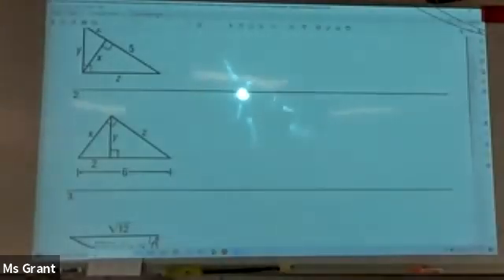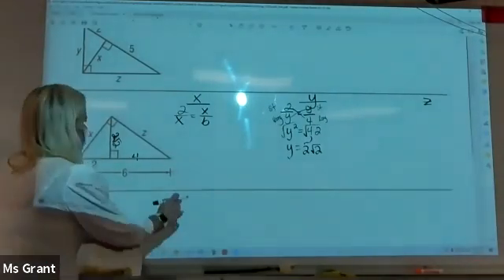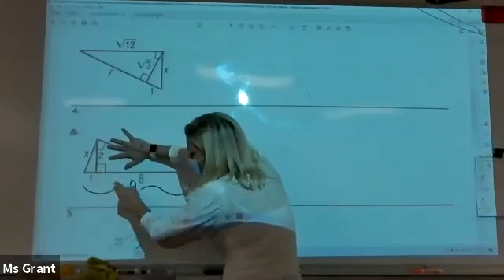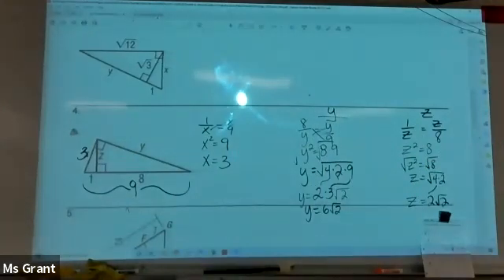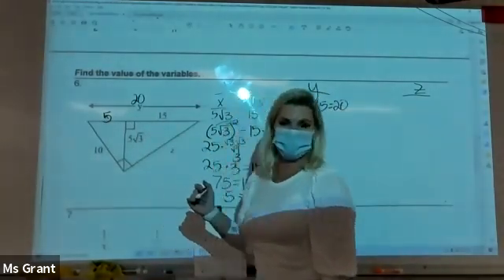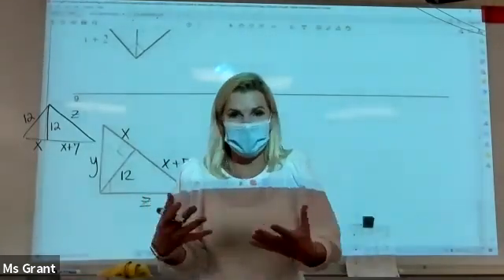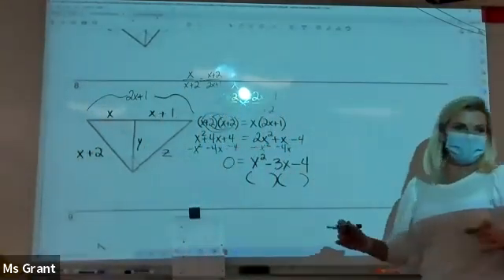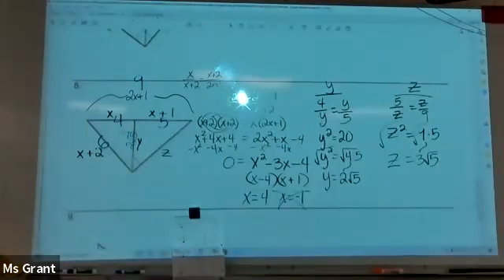Geometric Mean Day 2